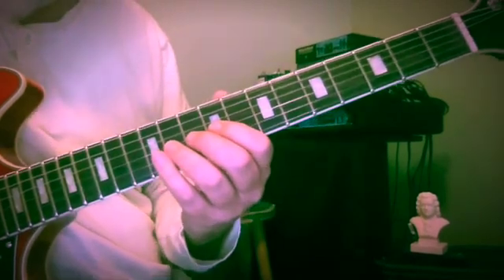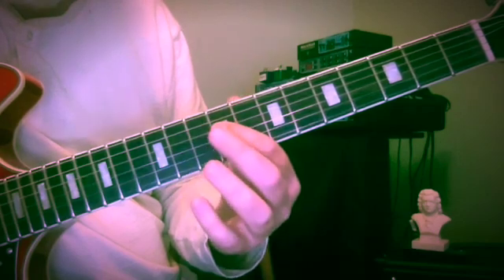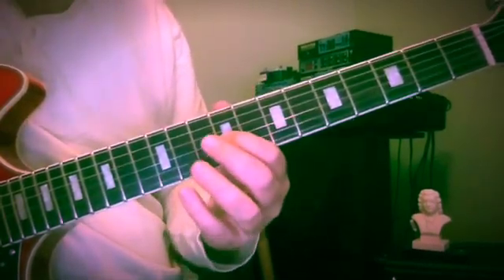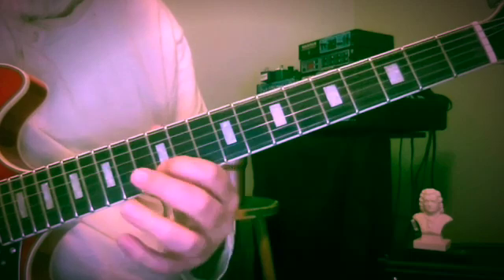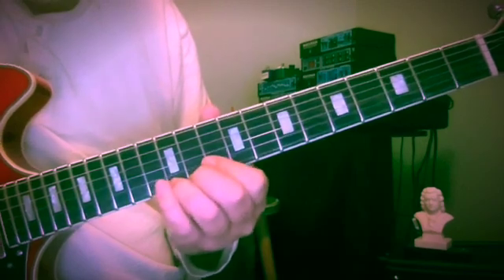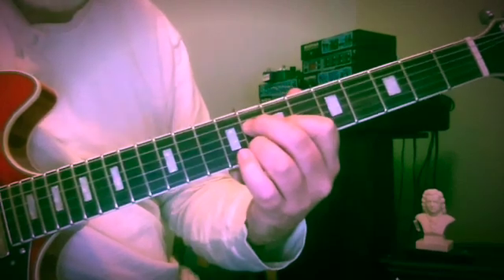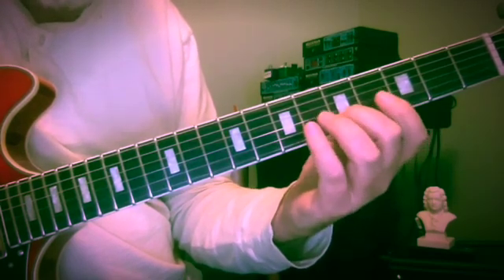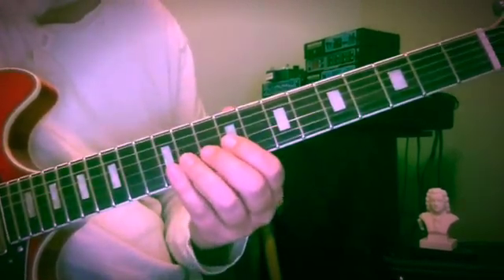G.C. Lesson - Blade Runner - Vangelis : 1982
If you're enjoying the channel and would like to send me a tip

This cello / organ / synth sound is something I've been working on for a long time and involves a special pedal by Electro Harmonix called Attack / Decay.

That pedal is supposed to sound like tape being played backwards
( which it can do ) but I immediately heard the possibility of modifying the front end of the attack and getting that smooth organ-like or cello-like sound.

There's also the Neunaber Iconoclast for speaker emulation, an inexpensive Behringer CS400 compressor, an EHX B9 Organ Machine and the Digitech FreqOut, plus reverb from the Boss Katana MKII amp.
There's also the Strymon Cloudburst Ambient Reverb for special underneath string pad sounds. I also use very light strings for separation and expressiveness. ( Ernie Ball Zippy Slinkys .007 - .036 on the Stratocasters and .008 - .038 on the Sire H7 in this clip )

This signal chain makes playing very enjoyable and soothing as I'm not very fond of pick attack and sounding like a guitar in general. I always wish I was an orchestra. Wishing you the best in your musical journey. Let me know if you have further questions or requests for topics, etcetera.John